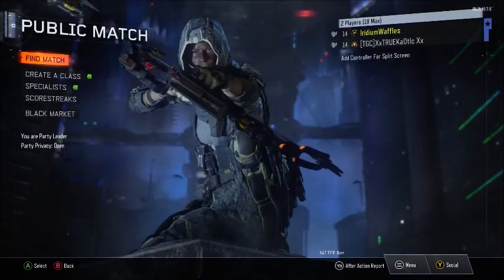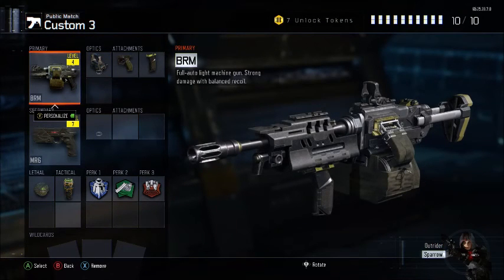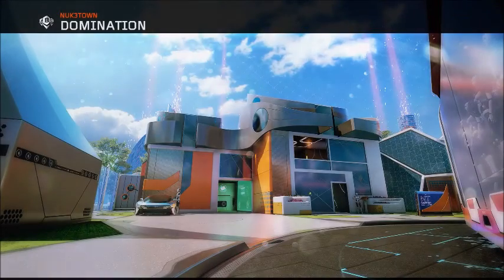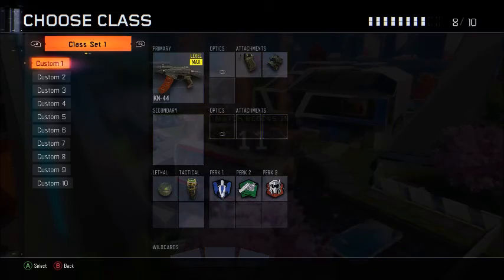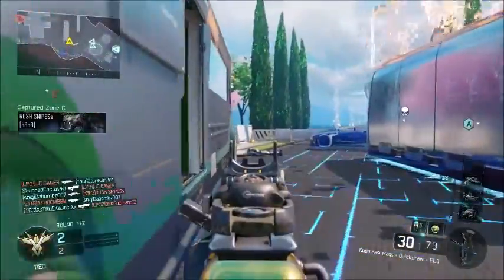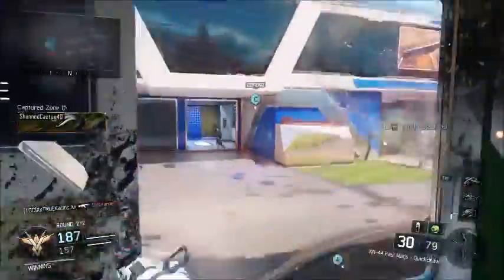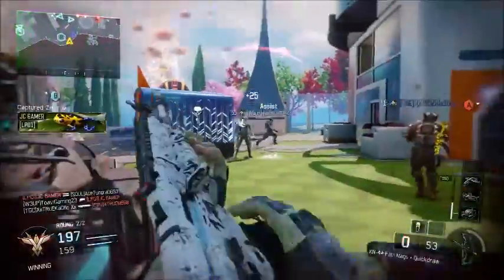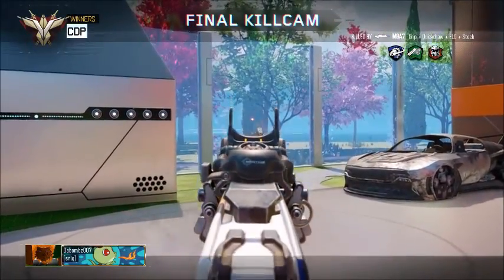"NUKETOWN IS H*LL"-"ROAD TO COMMANDER"-"BLACK OPS 3"-#4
Hey everyone its Kmo bringing you a awesome new video today! :D
I hope u enjoy it, don't forget to leave a like an do a flip :))